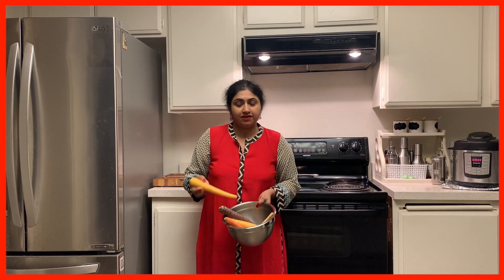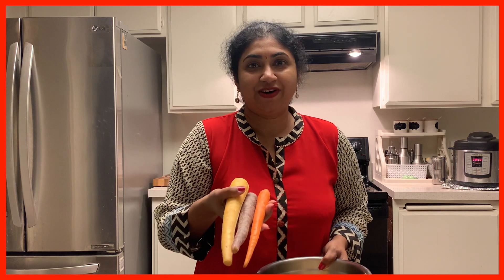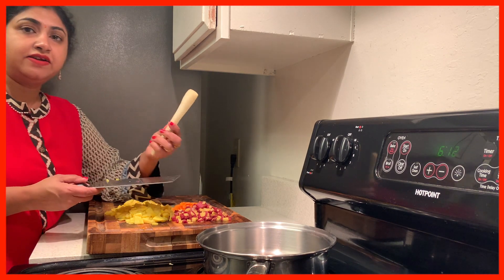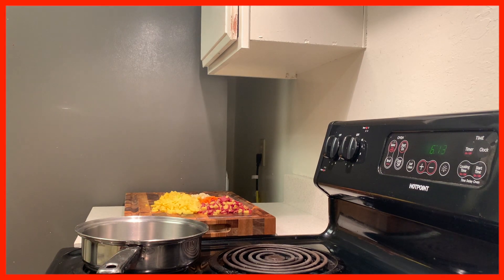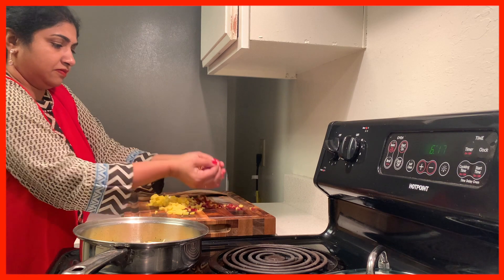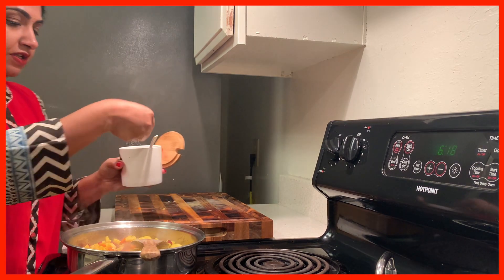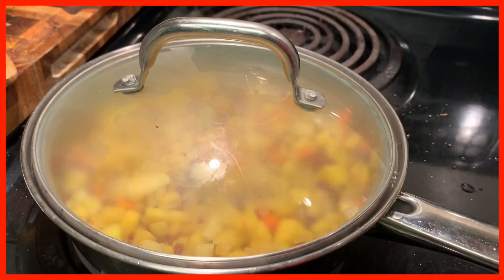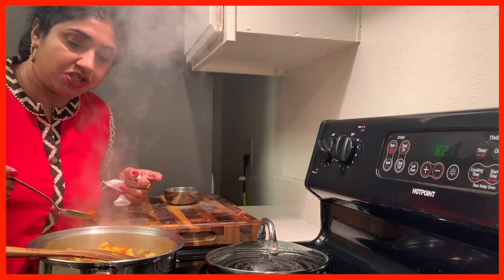Sautéed Carrots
How to make sautéed carrots!